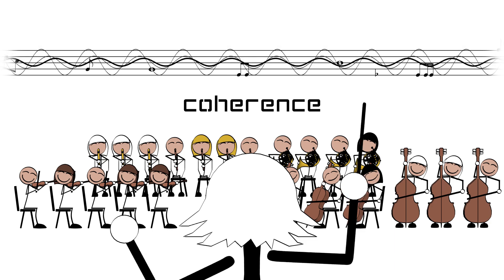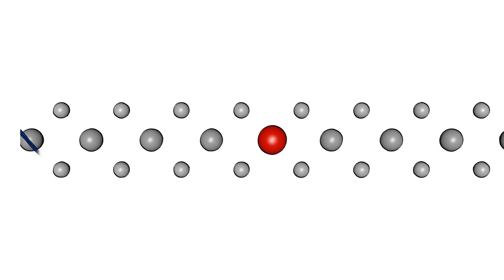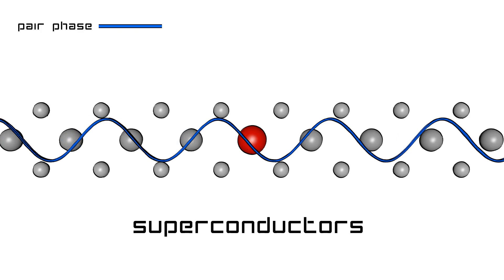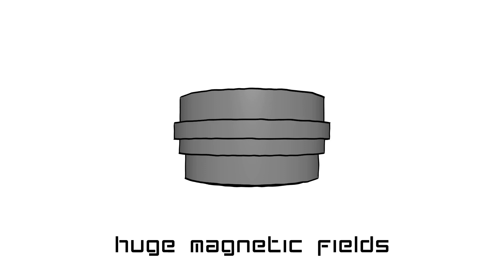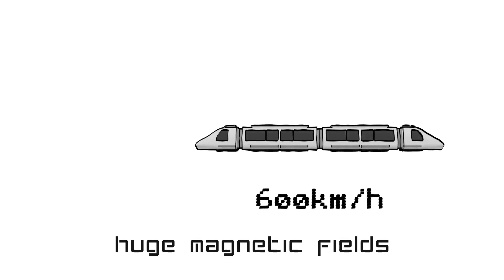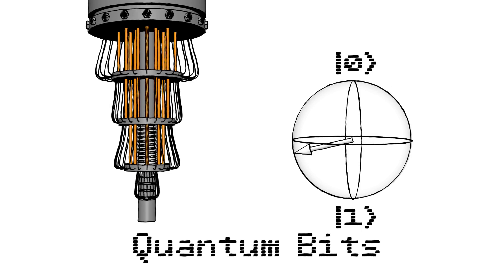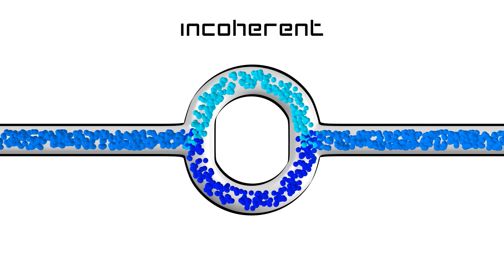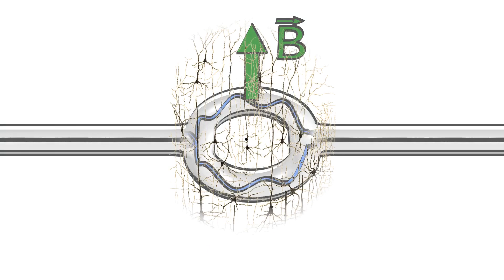What is Nanocohybri? The Beauty of Coherent Quantum States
This video is based upon work from COST Action Nanoscale Coherent Hybrid Devices for Superconducting Quantum Technologies, supported by the European Cooperation in Science and Technology (COST).